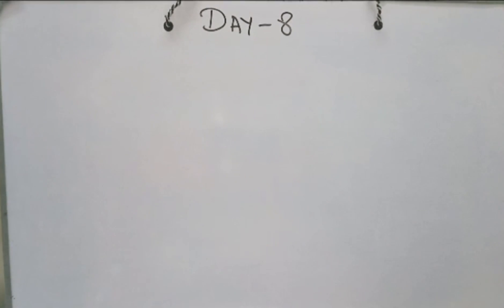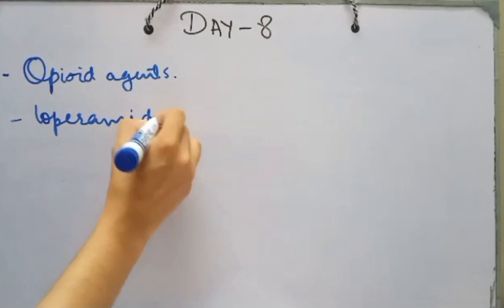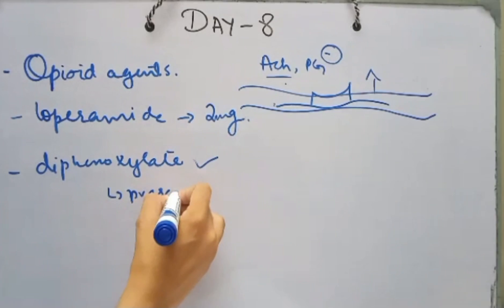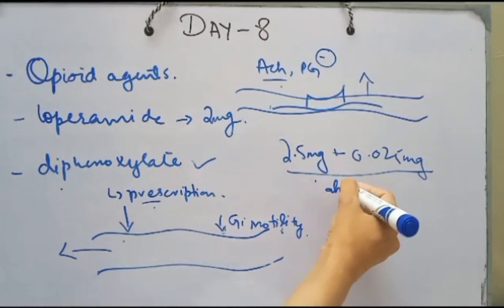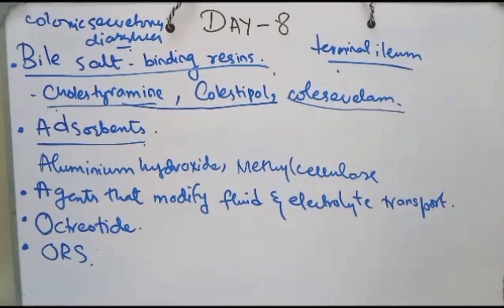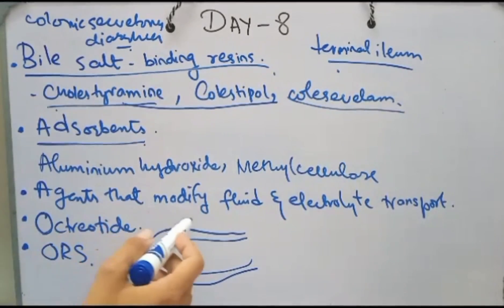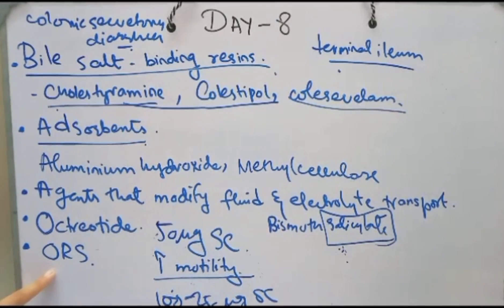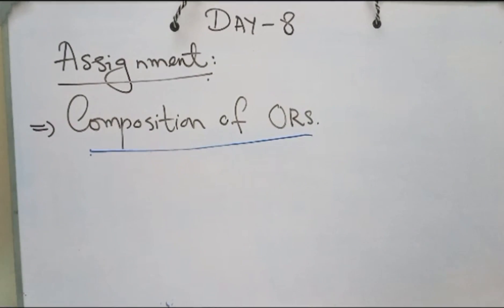Day 08 Pharmacology Crash Course | Anti Diarrheal Drug